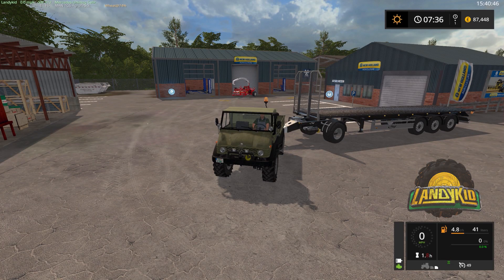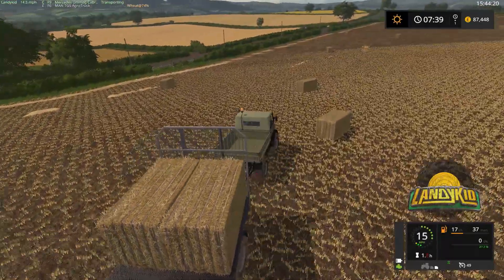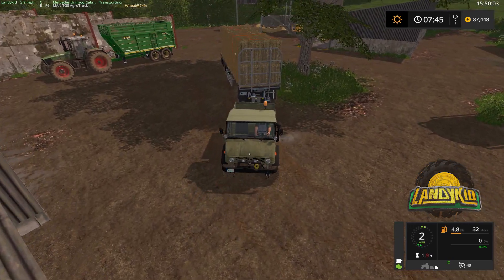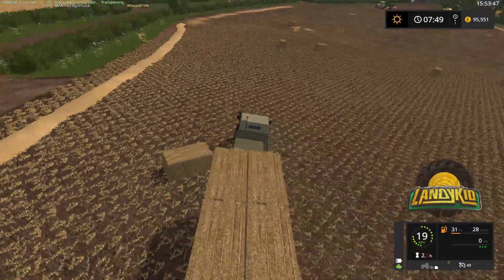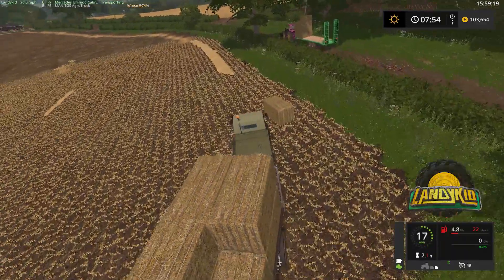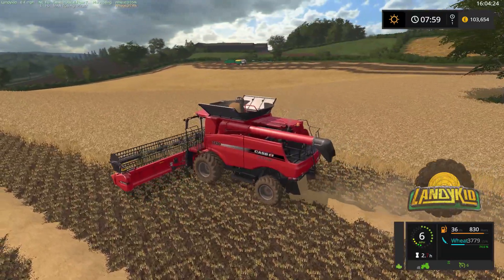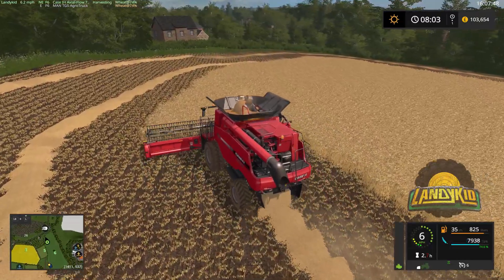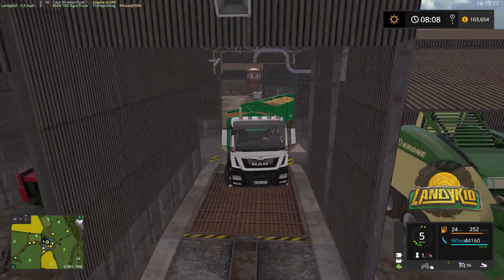Farming Simulator 17 | back to the farm | coldborough Park Farm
*** Music ***
Unless otherwise stated, all music is from: